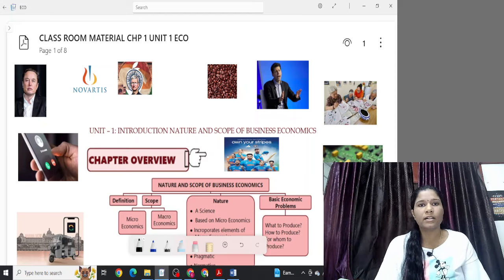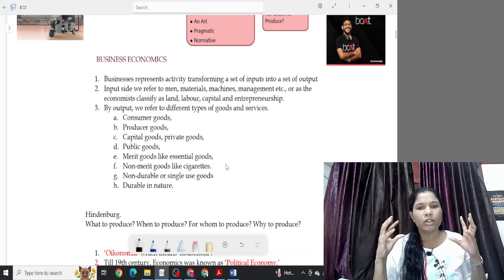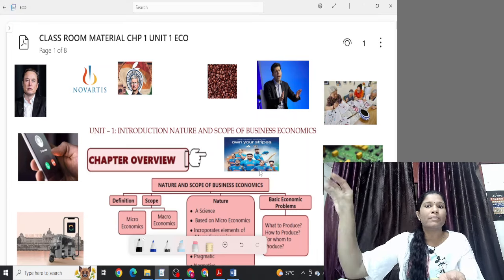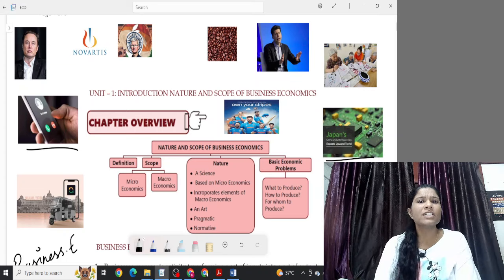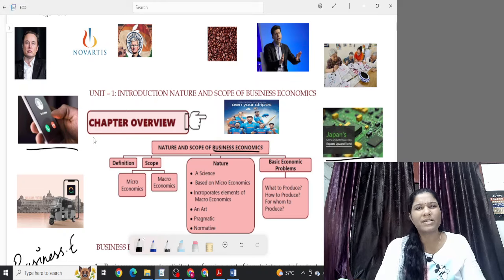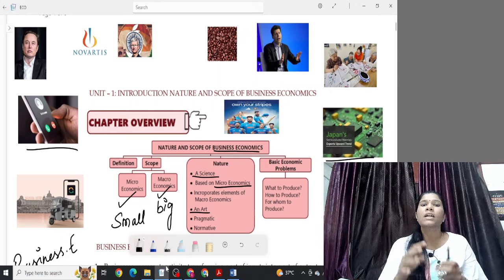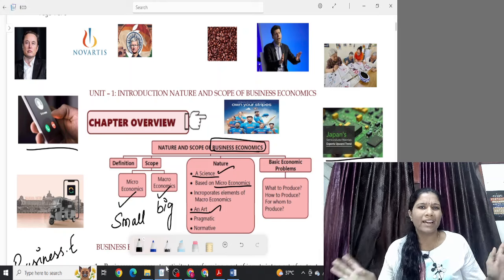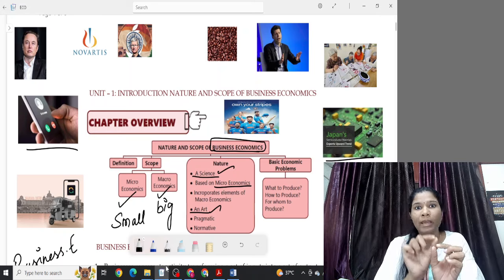Nature & Scope Of Business Economics Chapter 1 | Part 3 |CA Foundation June & Sep 2024 |FREE Lecture